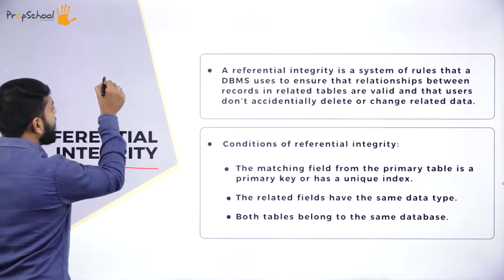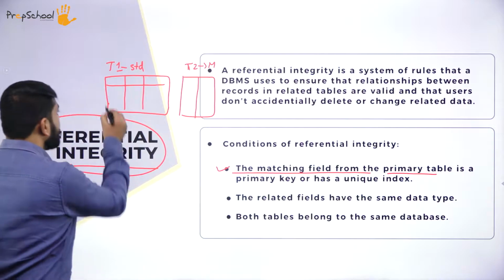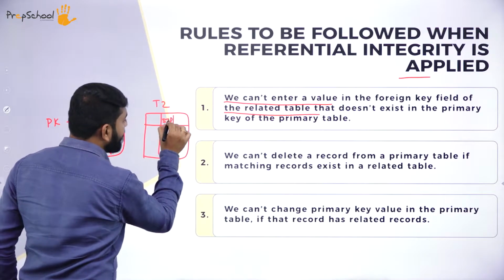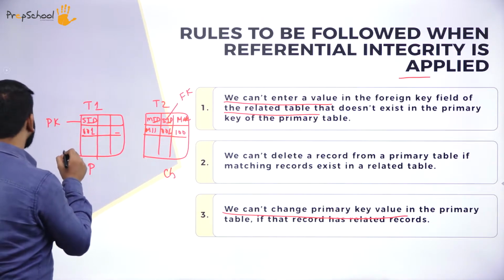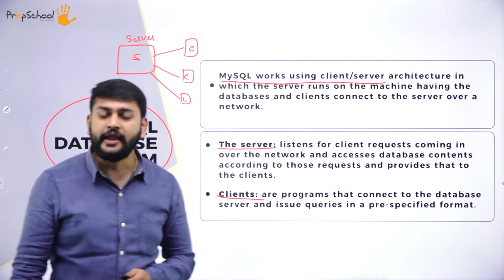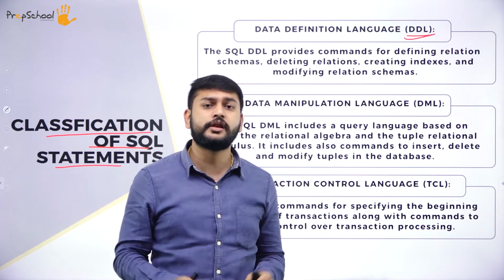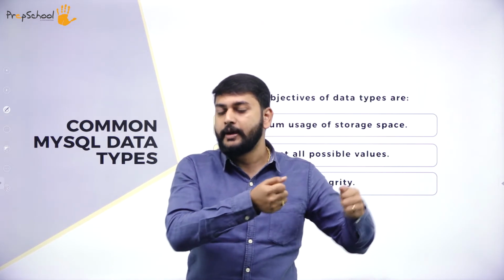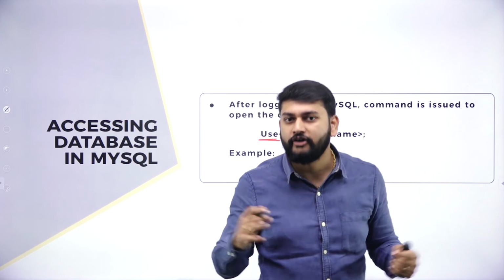DAY 21 | COMPUTER SCIENCE | CBSE XII | MYSQL REVISION TOUR-1 | L2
Class : CBSE XII
Stream : SCIENCE AND COMMERCE
Subject : COMPUTER SCIENCE
Chapter Name : MYSQL REVISION TOUR-1
Lecture : 2